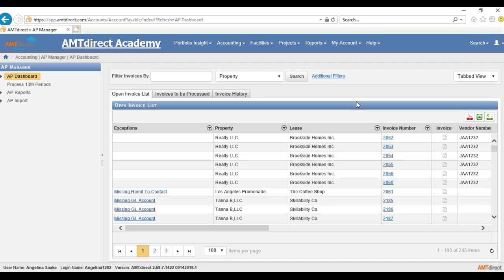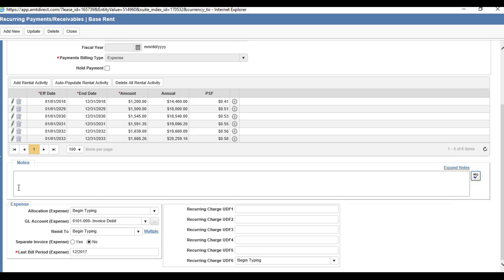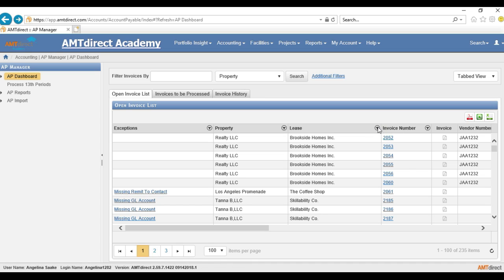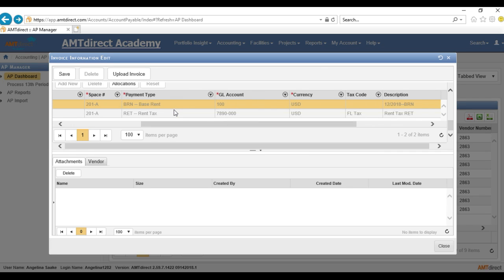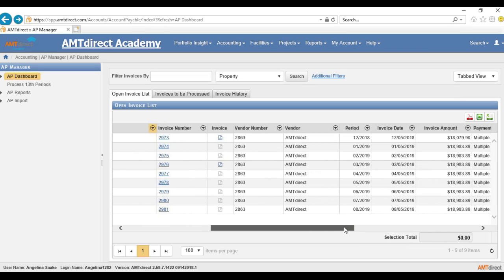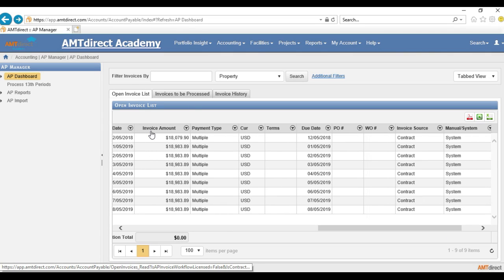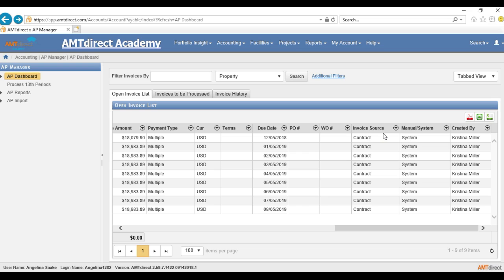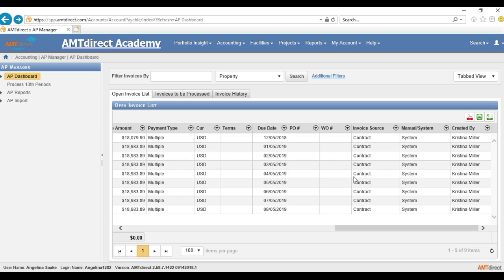AP Manager - Open Invoice List